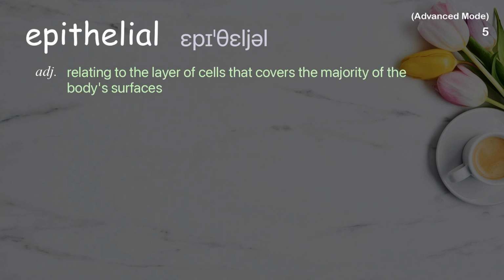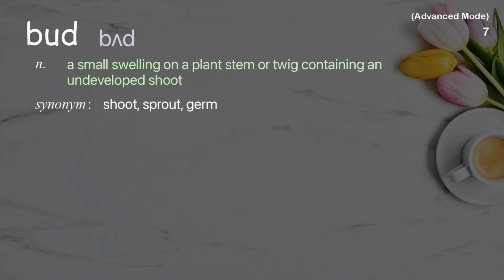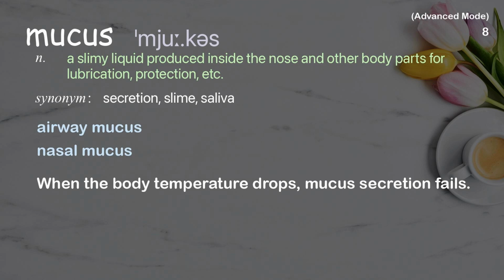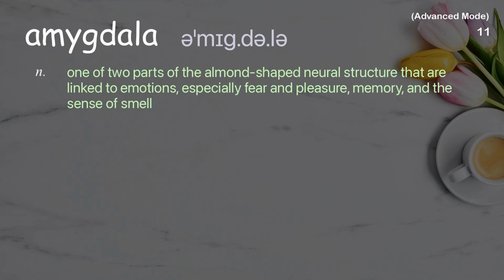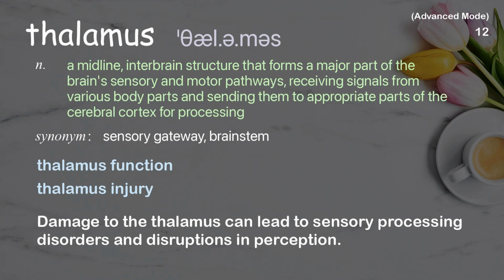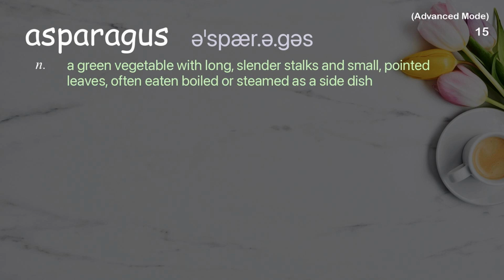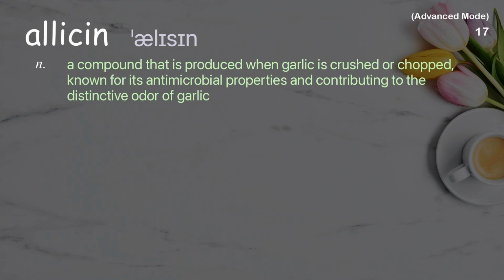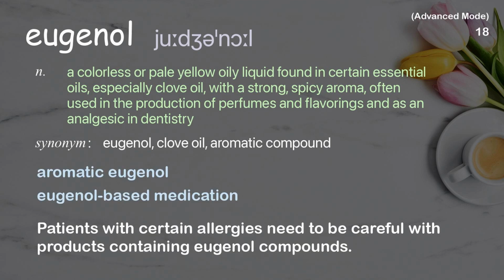26 Advanced Academic Words Ref from "Rose Eveleth: How do we smell? | TED Talk"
■PLEASE NOTE

■Reference Source
Rose Eveleth: How do we smell? | TED Talk